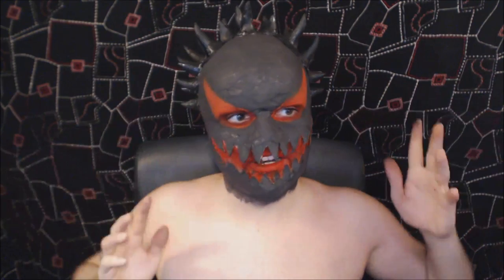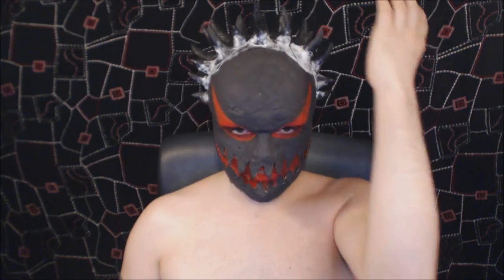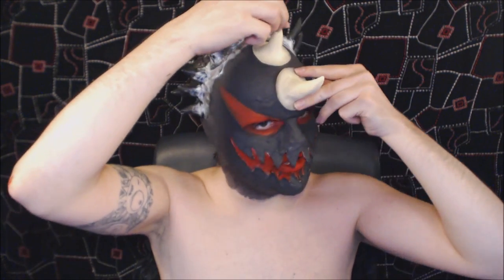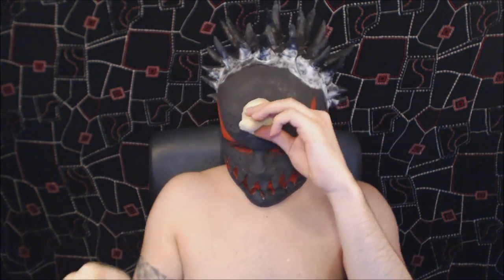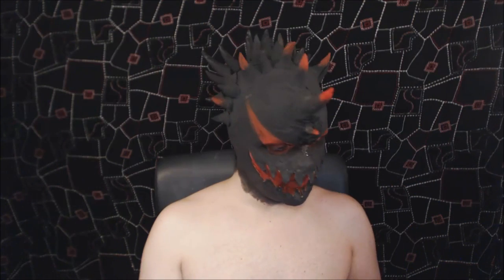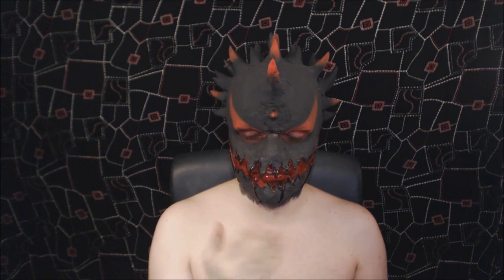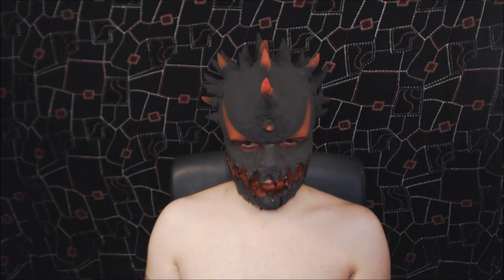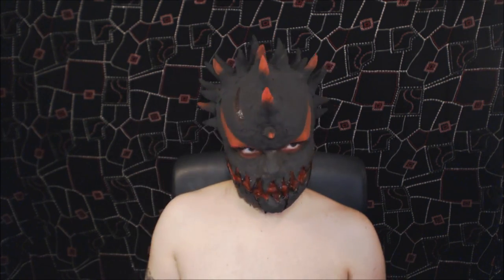ZALGO - Creepy Pasta Inspired - Makeup Tutorial!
Makeup Tutorial! I originally set out to do a Zalgo makeup tutorial from the Creepy Pasta stories, but as the character has no definitive design I decided to make a random demon up on the spot using the typical Zalgo colours; black and red :) So this is my Zalgo inspired Demon ^_^
•Products used in this tutorial:
Liquid Latex
Tissue
Stargazer Black Pencil
Snazaroo Black Water Colour
Snazaroo Bright Red Water Colour
Fake Blood
The contact lenses used in this video can be purchased (Eyesbright are no longer in business).

Sound effect by:
Mwah!
xXx